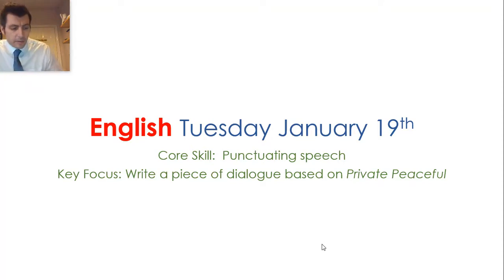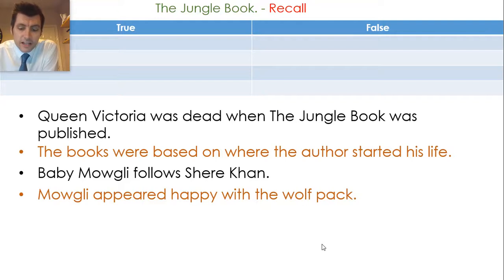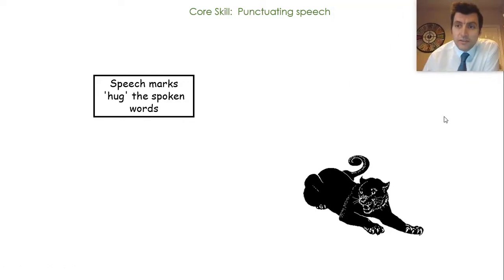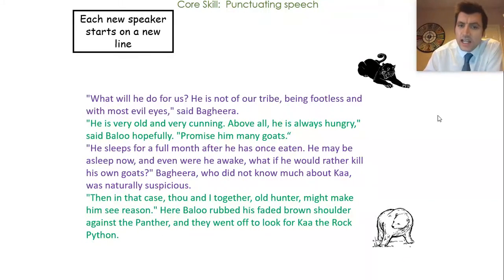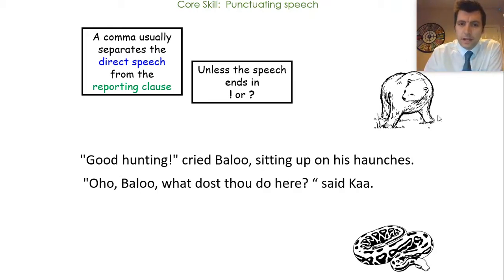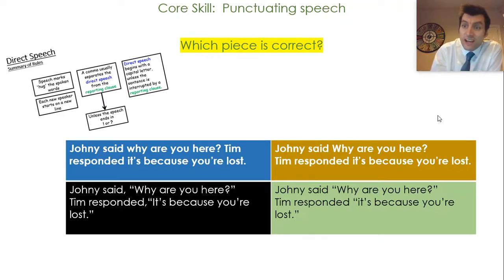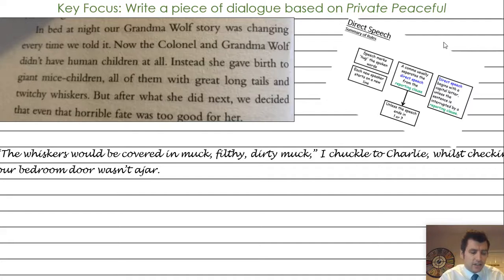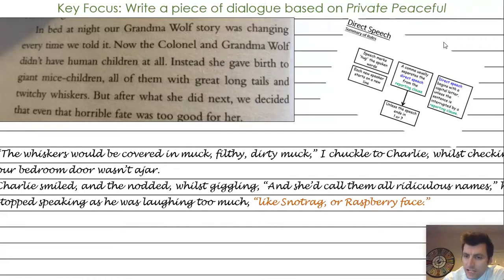Year 6 English 1 January 19th